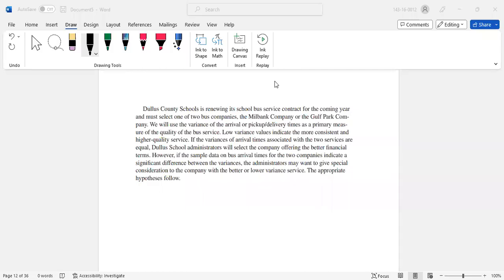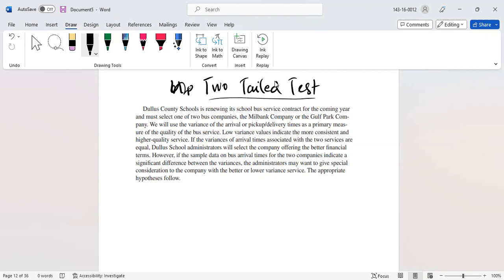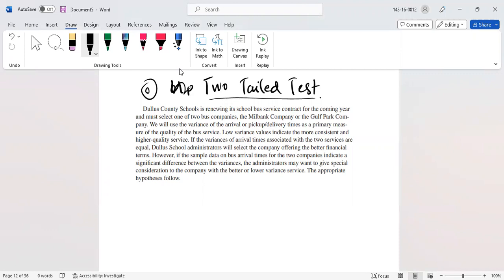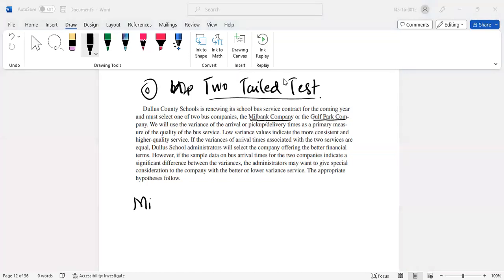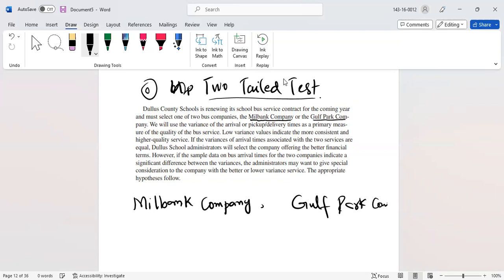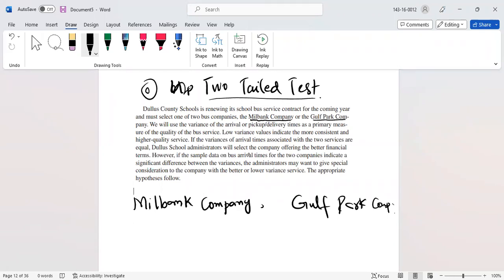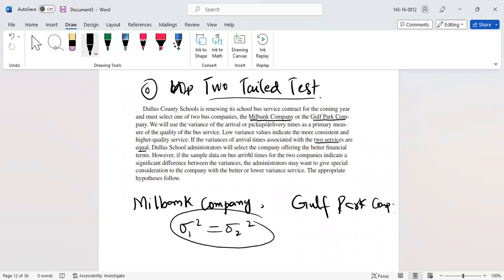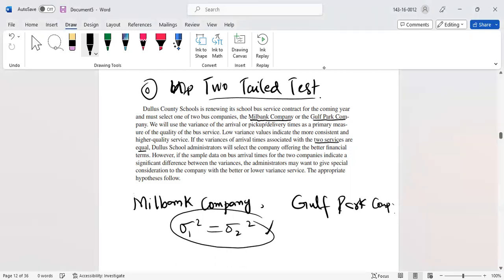Example of Two Tailed Test for Two Population Variances (σ_{1}^{2}=σ_{2}^{2}) in Urdu | p-value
Course On Statistical Inference in Urdu | Lecture Series On Statistical Inference in Urdu| Inferential Statistics in Urdu| Statistical Inference lectures in Urdu | This Two Tailed Test for Two Population Variances (σ_{1}^{2}=σ_{2}^{2}) with examples in Urdu Tutorial Explains how to conduct Two Tailed Test for Two Population Variances (σ_{1}^{2}=σ_{2}^{2}). We use F-test/F-statistics for finding test statistics.
The steps will as follows:
Step_1:
Develop Null and Alternative Hypothesis
Step_2:
Level of significance| \alpha | alpha |Probability of making type_1 error | α .
Step_3: We will compute test statistic given by
F=(S_{1}^{2})/(S_{2}^{2}) then we will use either of the following approaches
-P-value Approach
-Critical Value Approach